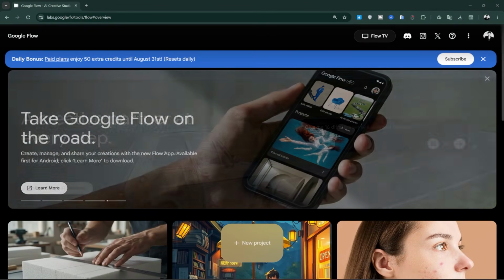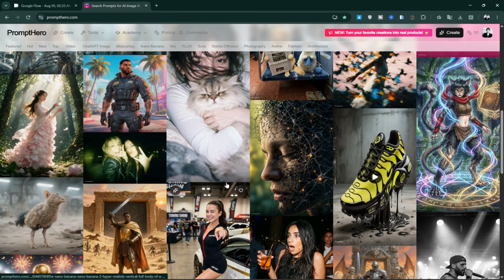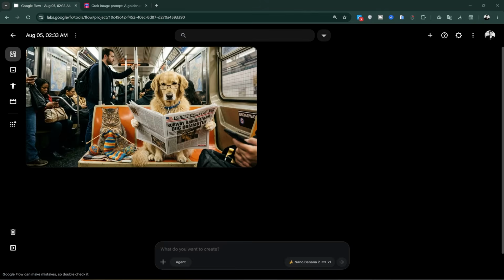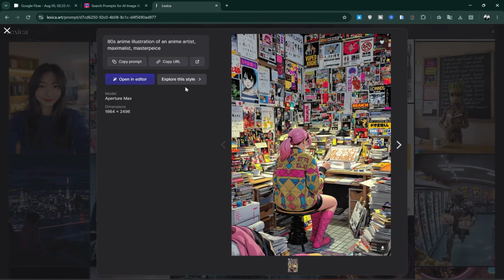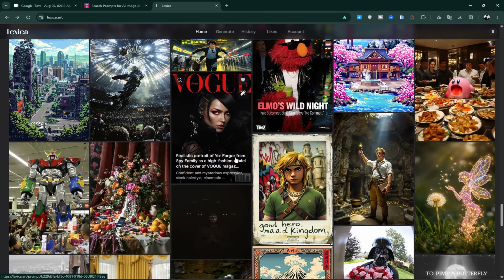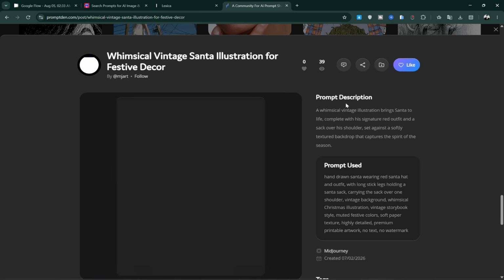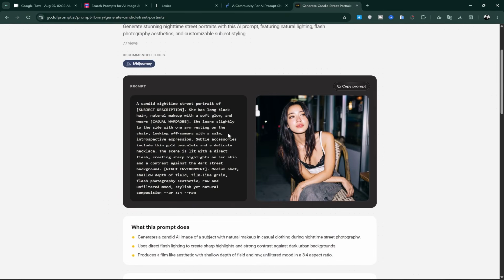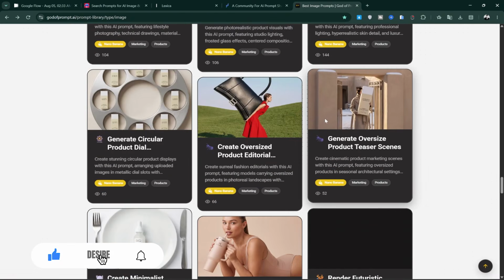4 Prompt library | Best FREE AI Photo Editing Prompts part 02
Google Flow AI + 4 Secret Free Prompt Sites (10,000+ Copy & Paste AI Prompts)
🔥 STOP STRUGGLING WITH AI PROMPT ENGINEERING!
Are you tired of typing simple prompts and getting mediocre, flat AI images? In this ultimate Google Flow tutorial on Desire channel, Behnam shows you how to unlock over 10,000+ free, hyper-realistic, professional AI image and video prompts using 4 secret prompt library platforms!
Whether you are using Google Flow, Nano Banana prompt models, Leonardo AI, Meigen AI, or Spaceprompts, this prompt engineering guide will transform your AI image generation workflow forever—completely FREE!
🔗 WEBSITES MENTIONED IN THIS VIDEO:
💡 WHY THIS PROMPT ENGINEERING METHOD WORKS IN 2026:
Prompt Hero – Great for category-based prompts.
Lexica – Best for anime and commercial styles.
Prompt Den – Excellent for both image and video prompts.
God of Prompt – Professional JSON-optimized prompts.
⏱️ TIMELINE & CHAPTERS:
00:00 - How to Get Unlimited Free AI Image Prompts for Google Flow
00:45 - Google Flow Dashboard Setup & Image Model Settings (Nano to Nano 2)
01:30 - Site 1: PromptHero - 10,000+ Free Prompts & Subway Art Test in Google Flow
03:10 - Site 2: Lexica Art - Anime, Product Posters & Vertical 3:4 Aspect Ratio Prompts
04:50 - Site 3: PromptDen - Video Generation Prompts & Trending Surreal Art
06:20 - Site 4: God of Prompt - JSON Prompts & Nano Banana Google Flow Synergy
06:30 - Final Comparison & Pro Tips for Best Prompt to Image Generator